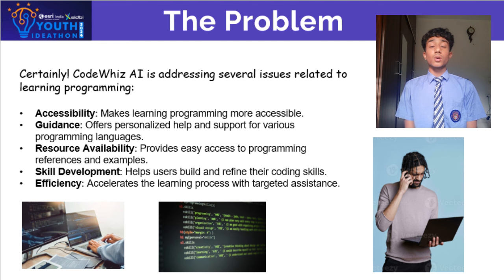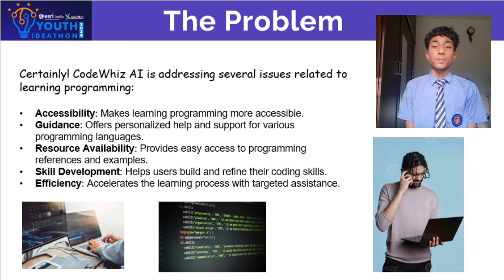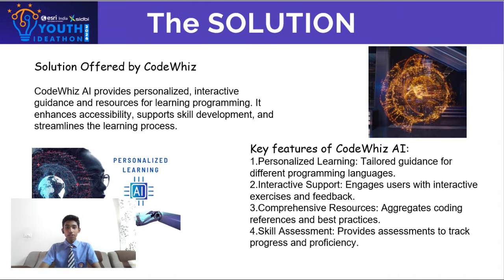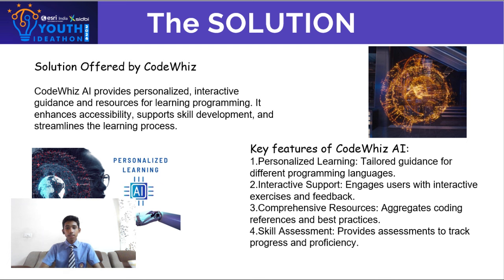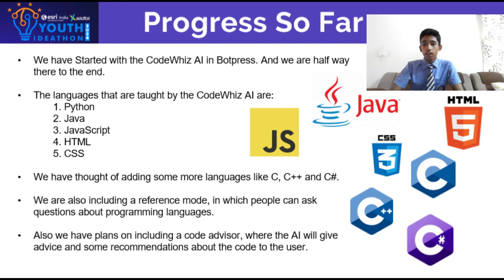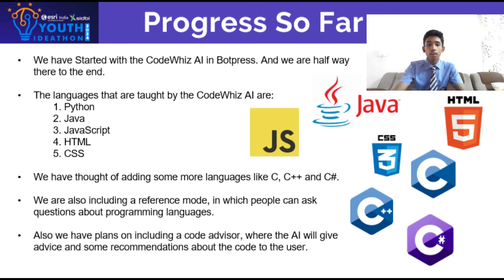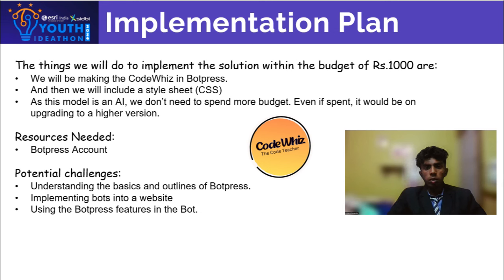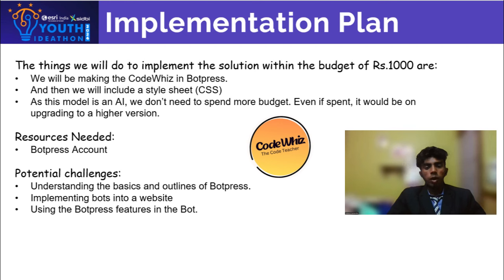Youth Ideathon 2024 | TOP 1500 | UID-2F3613 | Team-CodeWhiz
YI 2024 | Sudhanva BM, Hemendra M and Rakesh S | 9th-10th Grade | Capitol Public School (Additional Campus) | CodeWhiz